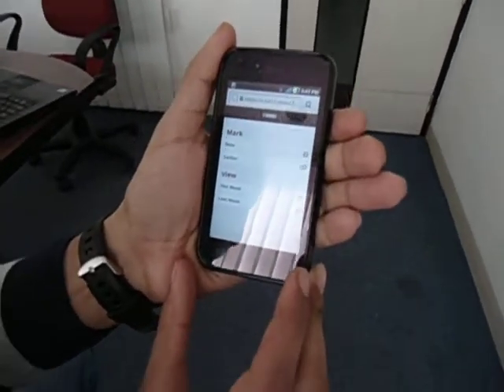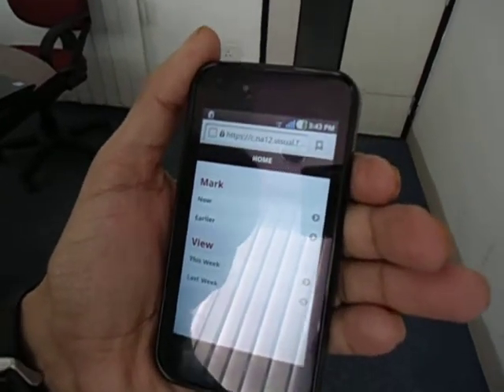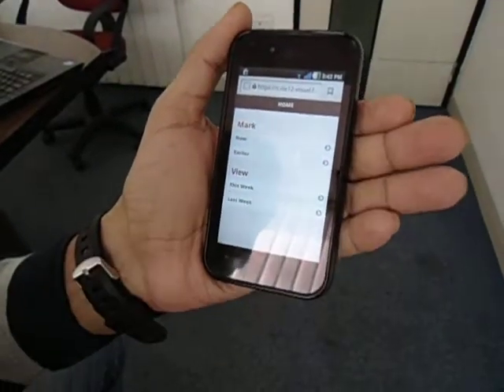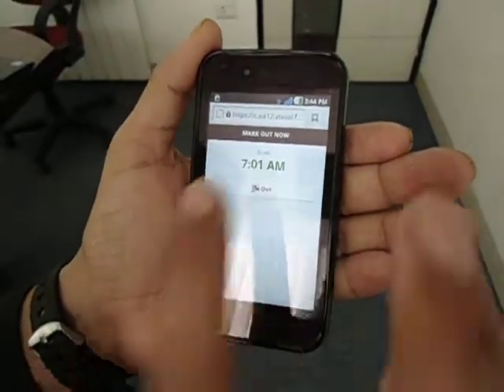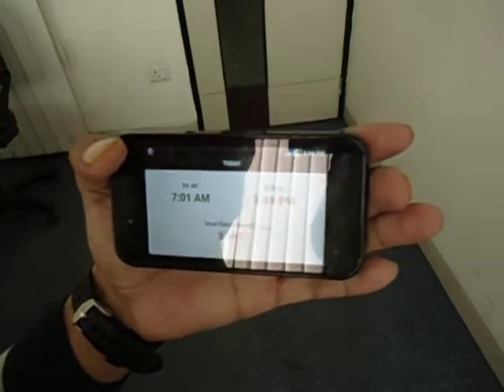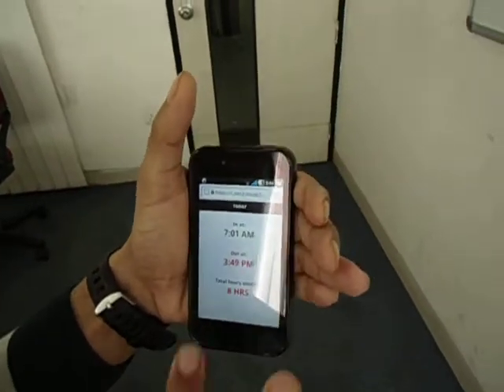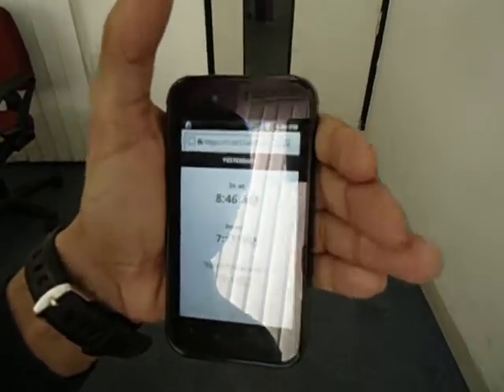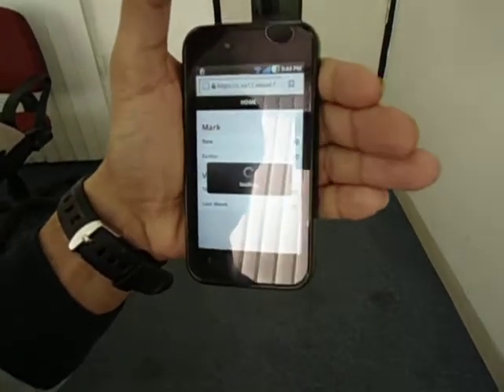Force.com Attendance App using HTML5, jQuery mobile and Javascript Remoting - For Simplion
This is a prototype of a HTML 5 & jQuery Mobile App developed 100% on top of force.com platform. This app is running in browser on an Android device, the same app works pretty well on iPhone also.
This is done for a jquery mobile lead for Simplion Technologies.